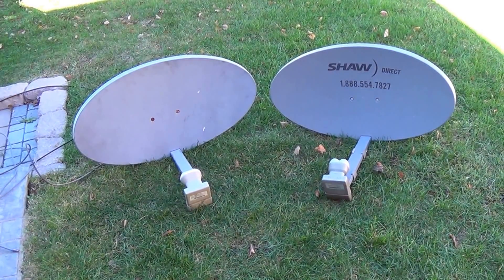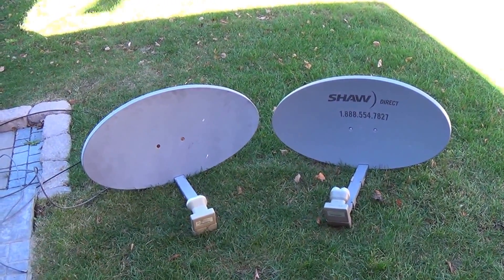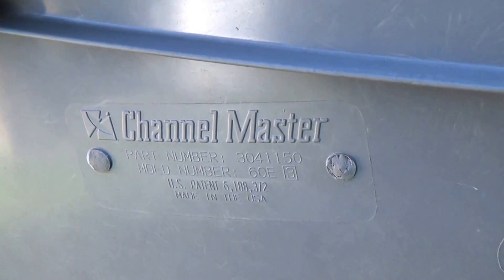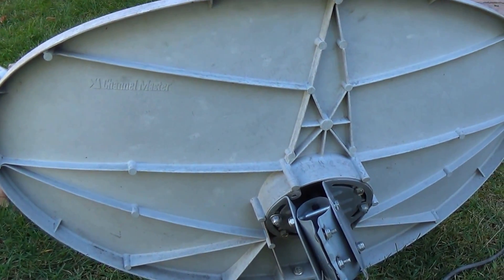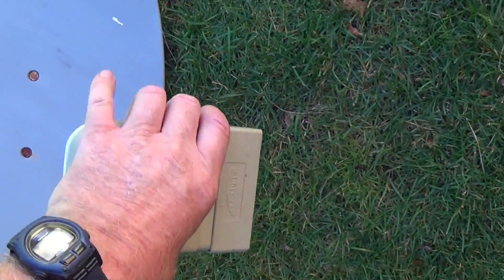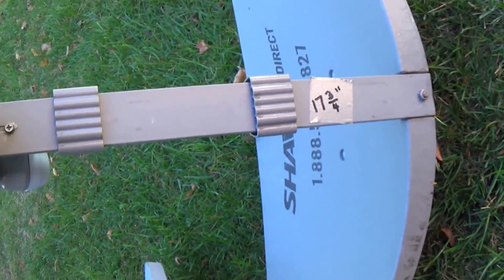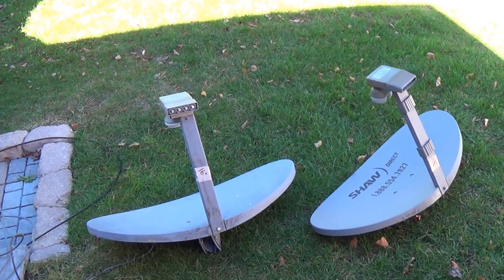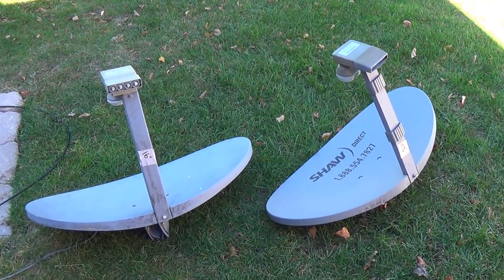Shaw Direct / StarChoice Satellite Dish Problem (Model 60E dish)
Have you purchased a Shaw Direct / StarChoice Satellite Dish from Kijiji and it isn't working properly?
Watch the video for an explanation.
This is the 2nd time in three years I've come across a modified dish.
The typical Model 60E dish used in lower Canada has an arm on it that supports the LNB. It is EXACTLY 17 3/4 inches long (17.75").
The first dish that I discovered the problem with had a 22" arm
The dish in this video has a 16" arm.
In both cases, signal strength will NEVER be maximized.

If you're building a dish from spare parts, PLEASE USE THE CORRECT PARTS!!!